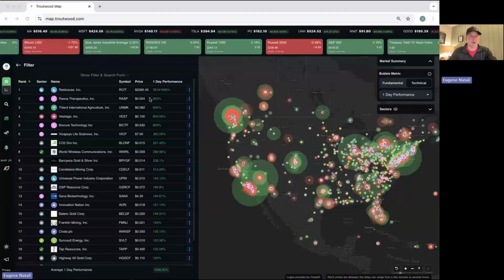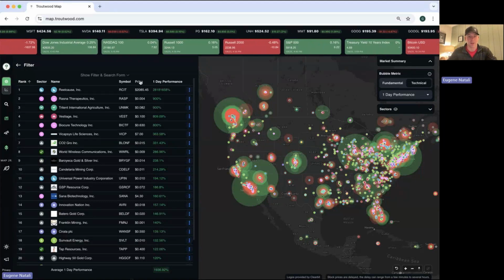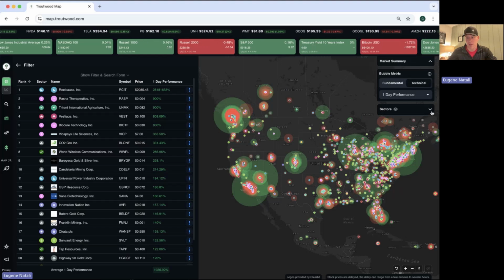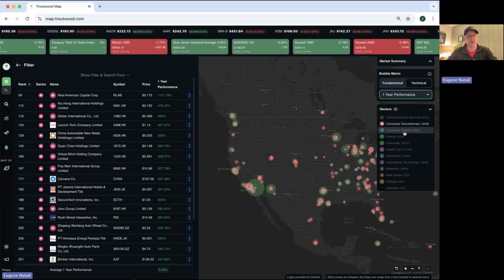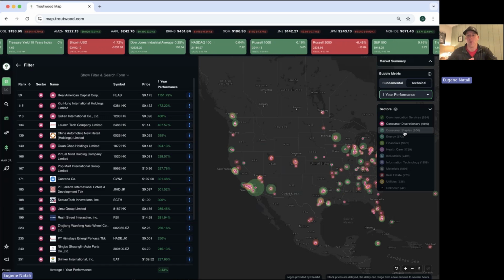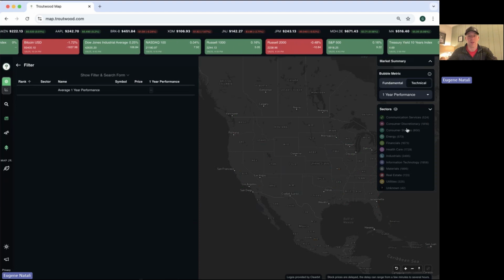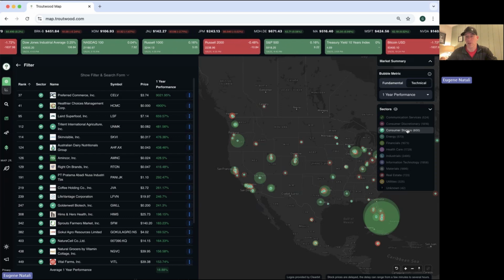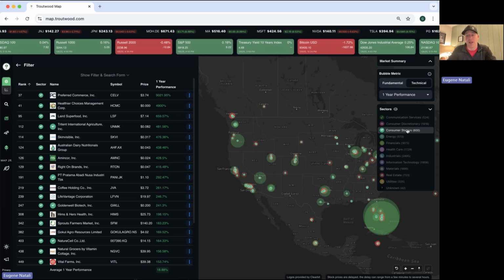How Consumers Drive the Economy: Analyzing Sectors with the Troutwood Map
Ever wonder what drives the economy? YOU—the consumer, are a big part of it! In this video, we explore how to use the Troutwood Map to compare the past year’s performance of consumer staples versus consumer discretionary. Which one’s been stronger, and what does that mean for the economy? Whether you're just getting into investing or curious about how money moves, this quick guide makes it easy to understand. Check it out and level up your market knowledge!

The Troutwood Map is a unique tool that  can help you visualize market trends and make more informed investment decisions. Watch now to learn how consumer behavior shapes the market!

In this video, we 👇

🔷 🔹 Compare trailing 1-year performance of Consumer Discretionary stocks (companies that sell products and services we want) to Consumer Staples stocks (companies that sell products and services we need) 🔹 🔷

📱 *DOWNLOAD the Troutwood App:*

The information presented on or through this video is made available solely for general information purposes. We do not warrant the accuracy, completeness, or usefulness of this information. Any reliance you place on such information is strictly at your own risk. We disclaim all liability and responsibility arising from any reliance placed on such materials by you or any other visitor to the video, or by anyone who may be informed of any of its contents.